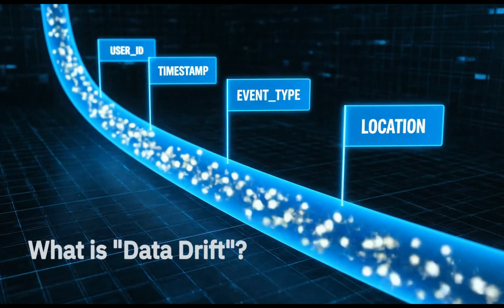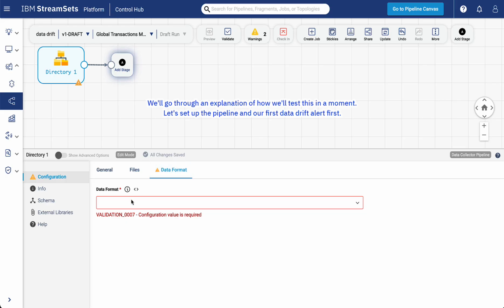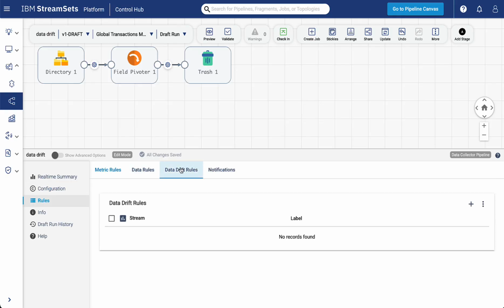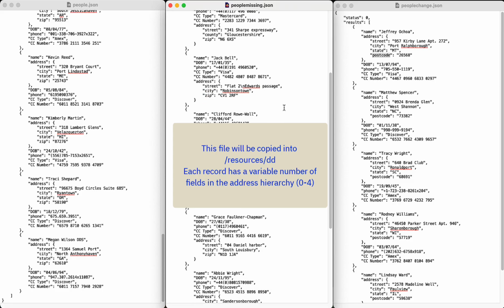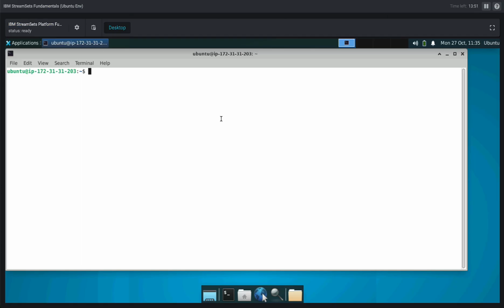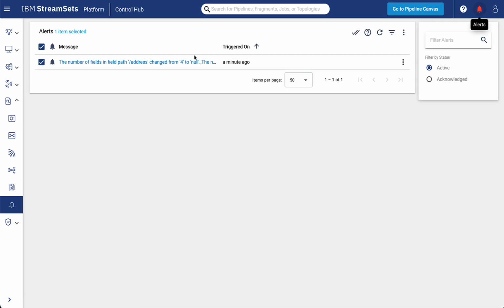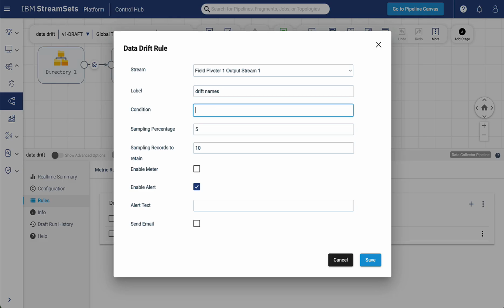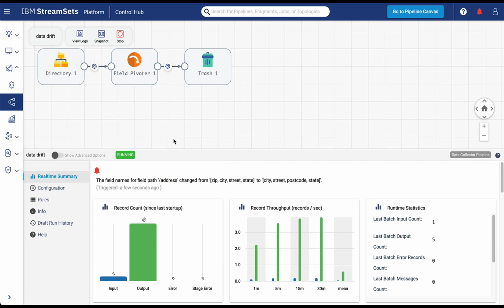Data Drift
Learn how to Create Data Drift Rules, using the IBM StreamSets Platform. This video is part of a comprehensive fundamentals course. To enroll in this free course, follow this